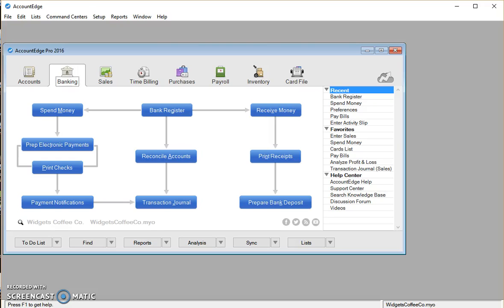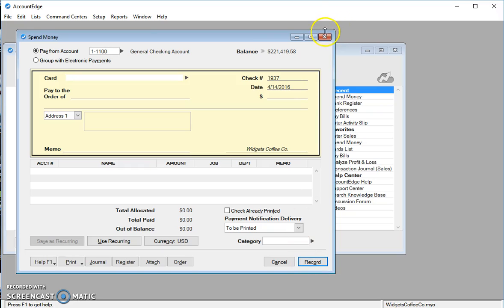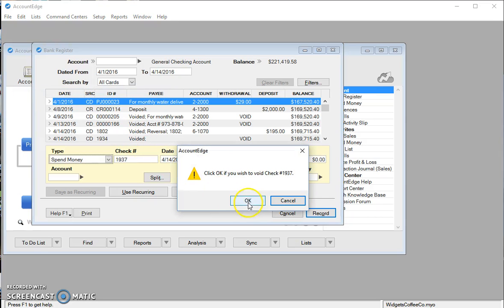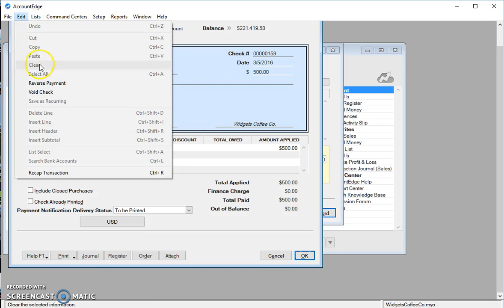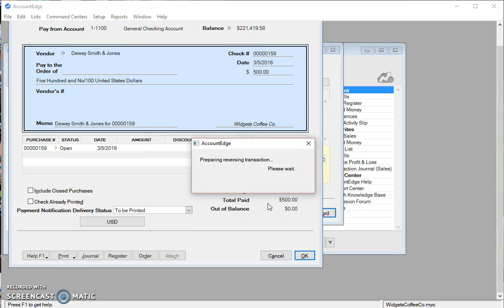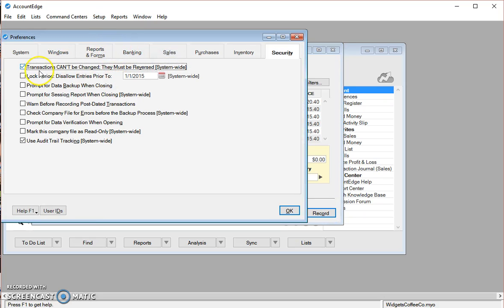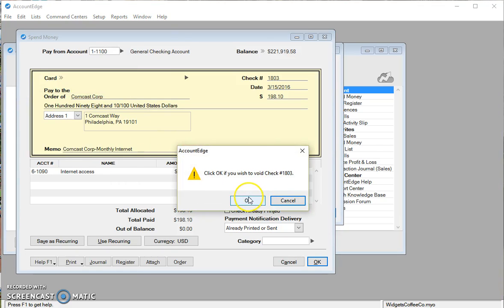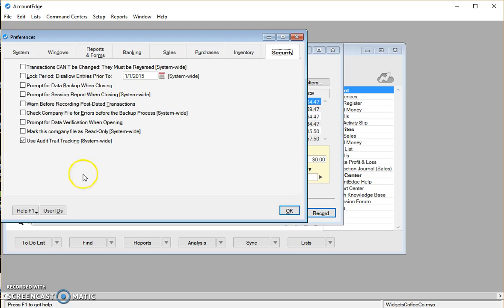Part 17- How to Void a Check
Instructional Video on new check voiding feature Version 2016